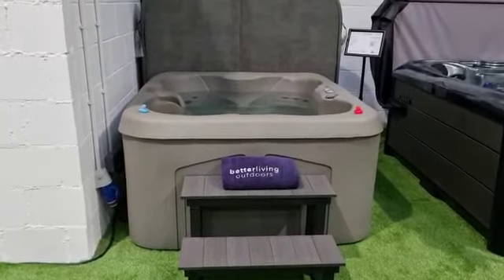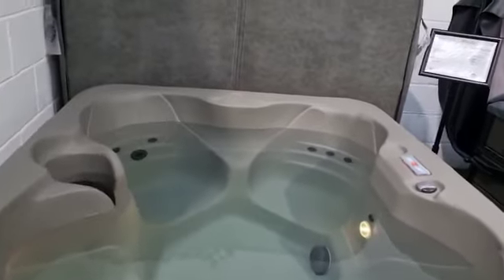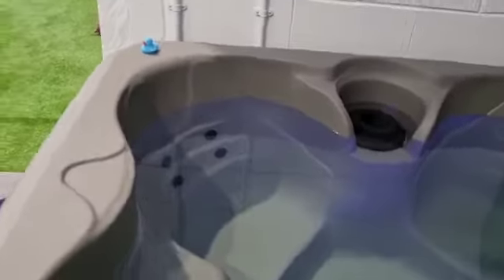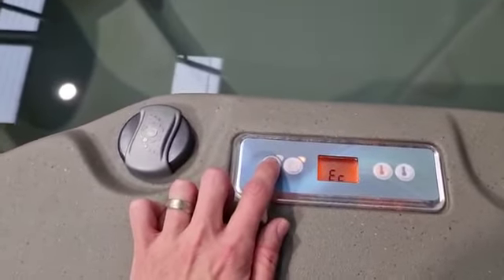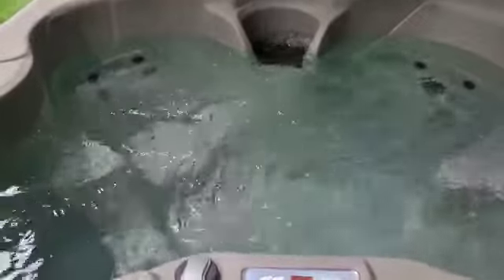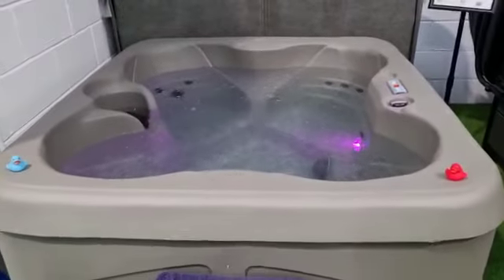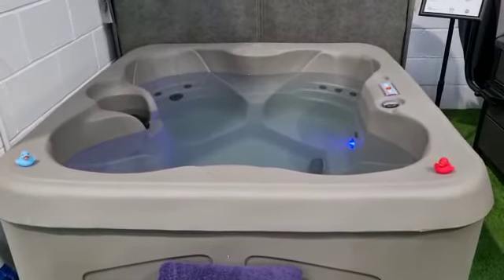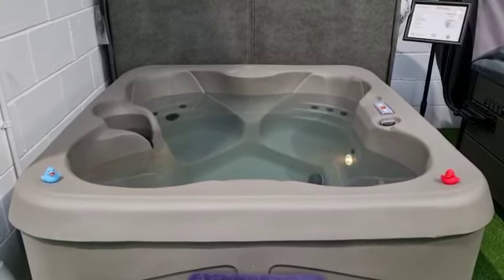Rhodes Hot Tub from Better Living Outdoors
Our Rhodes 4 seater Plug & Play Hot tub